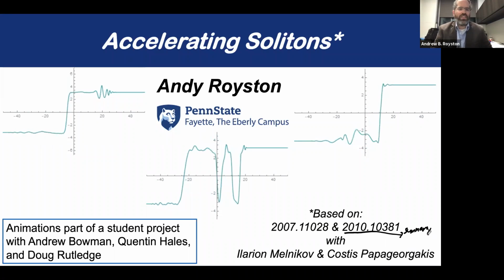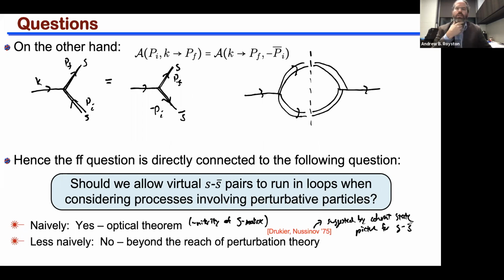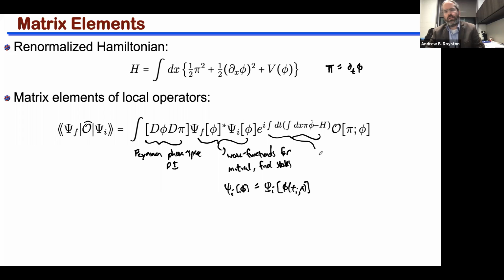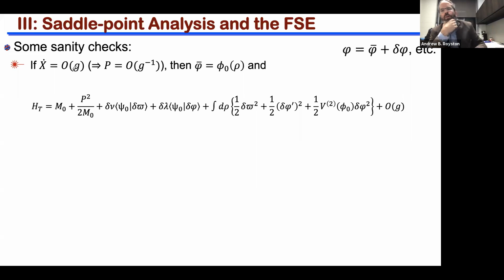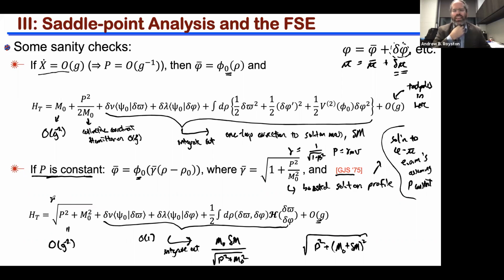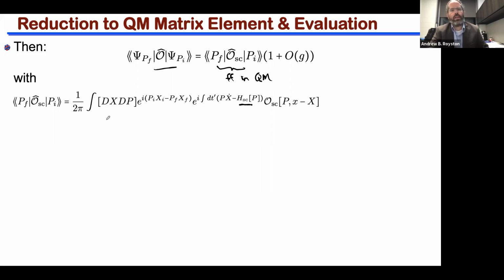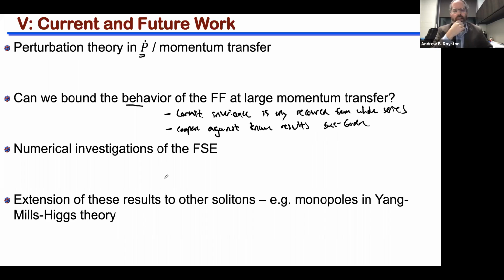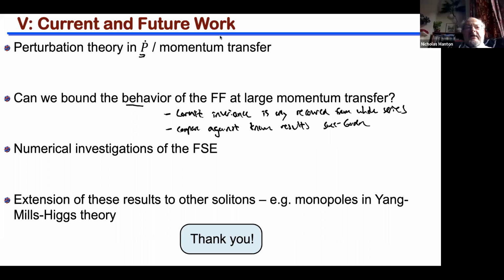Accelerating Solitons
Presented by Andy Royston

We review soliton quantization in two-dimensional linear sigma models via the phase space path integral formalism. Working semiclassically, but relaxing the adiabatic assumption, leads to a new saddlepoint equation -- the forced soliton equation -- representing a kink undergoing arbitrary acceleration. We evaluate matrix elements of local operators between soliton states, at leading order in the semiclassical expansion but at arbitrary momentum transfer, in terms of (hypothetical) solutions to the forced soliton equation. Such matrix elements are related, by crossing symmetry, to the creation amplitude for virtual soliton-antisoliton pairs. This talk is based on work done in collaboration with Ilarion Melnikov and Costis Papageorgakis.